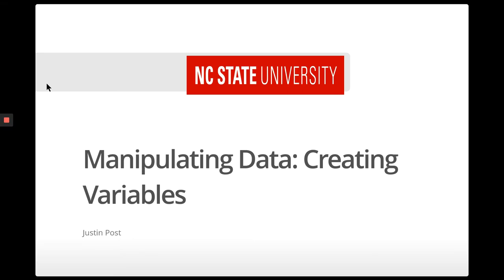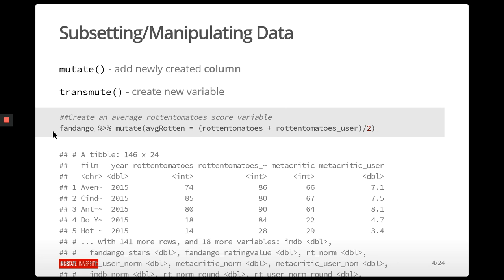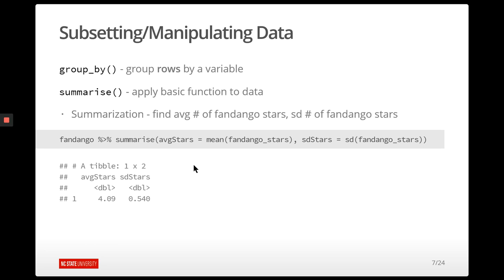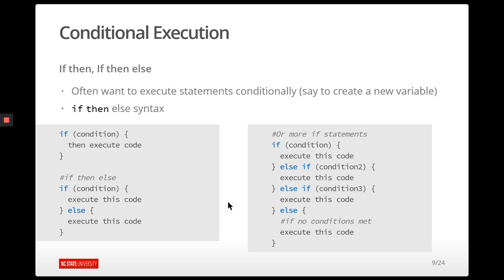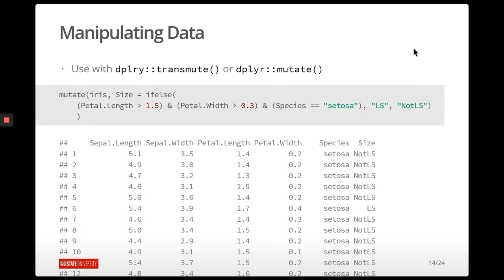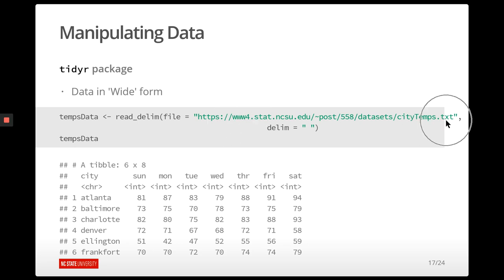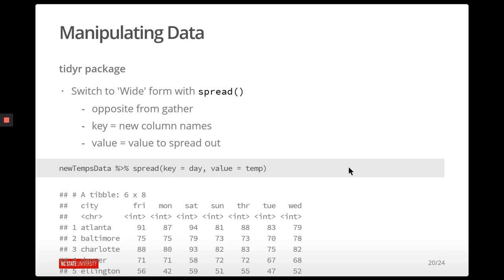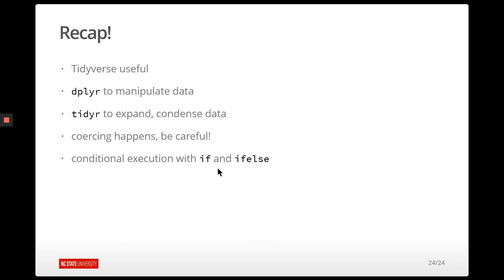Basic Creation of Variables